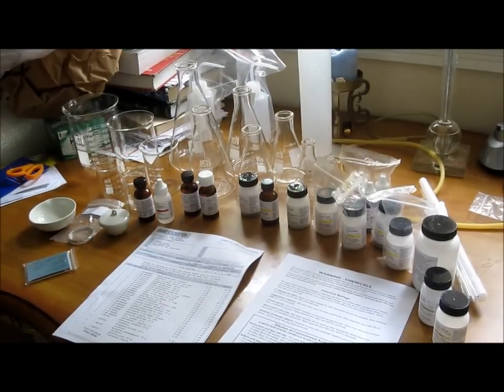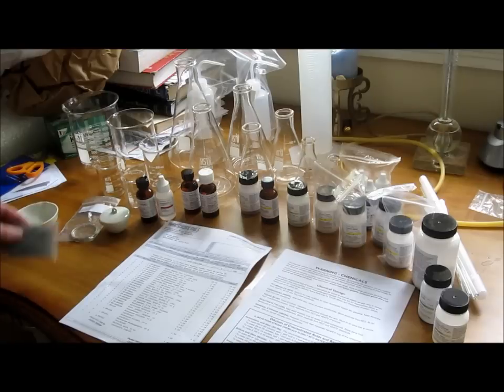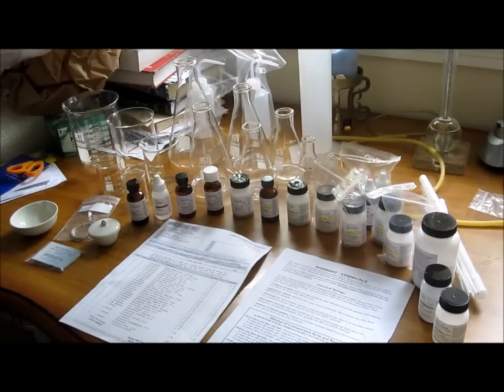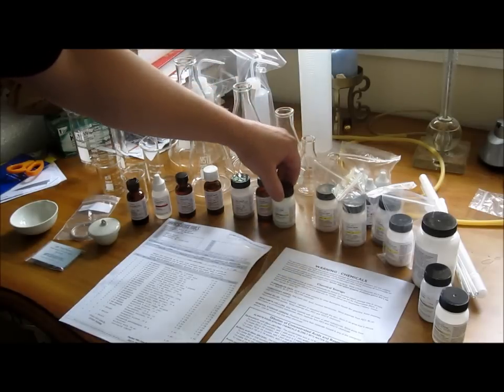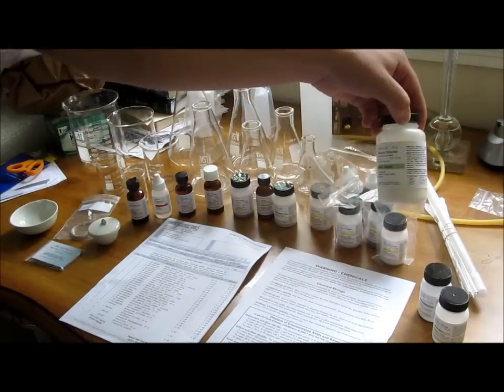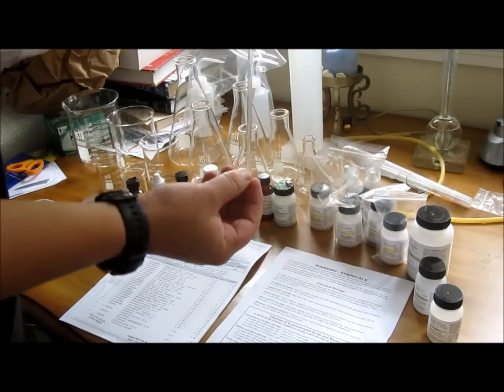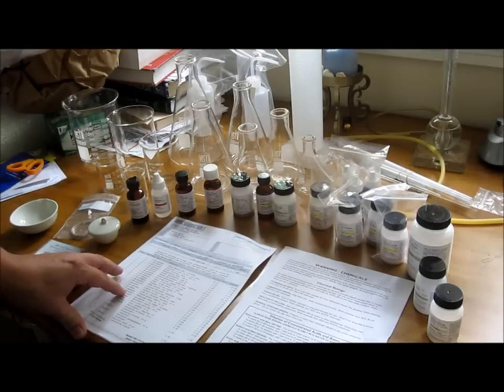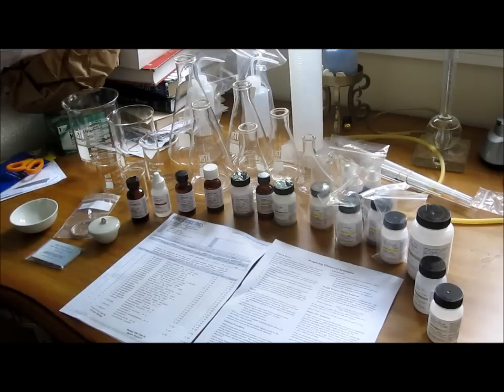Unboxing chemical reagents and glassware from home science tools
We got some new equipment and reagents from Home Science Tools and so far, are very pleased with what we received.

It's great to be able to get smaller amounts of chemicals because it's enough to do a few experiments, and then you are free from worry about having to store large amounts of oxidizers, acids, or salts etc.